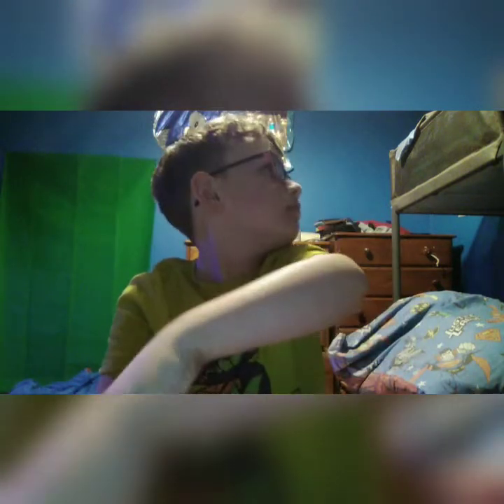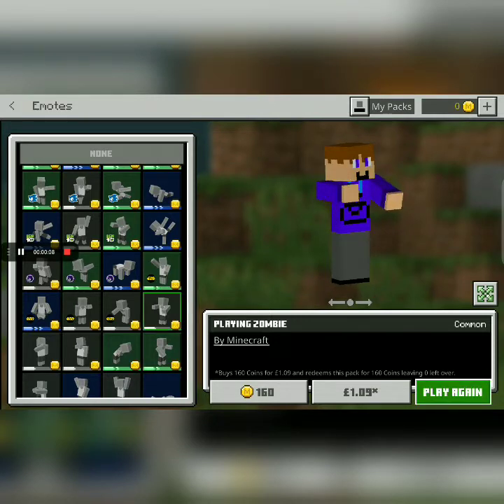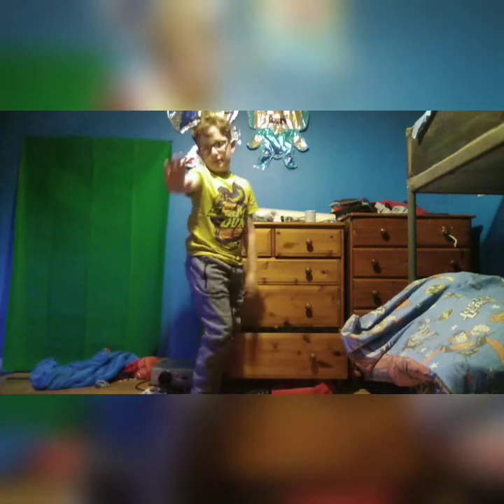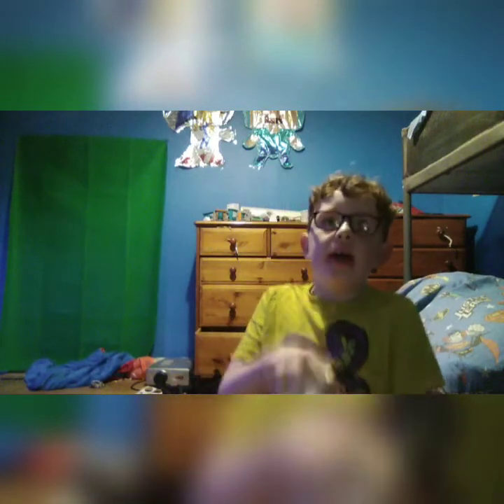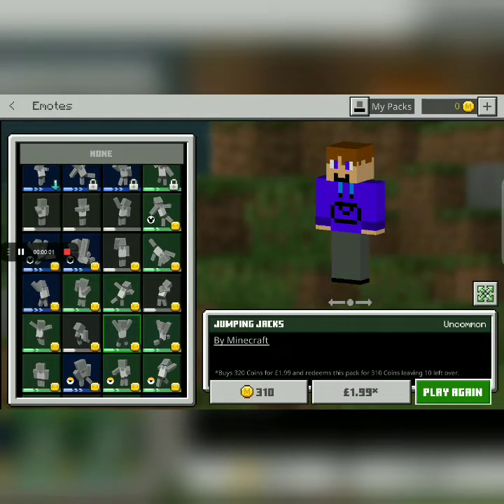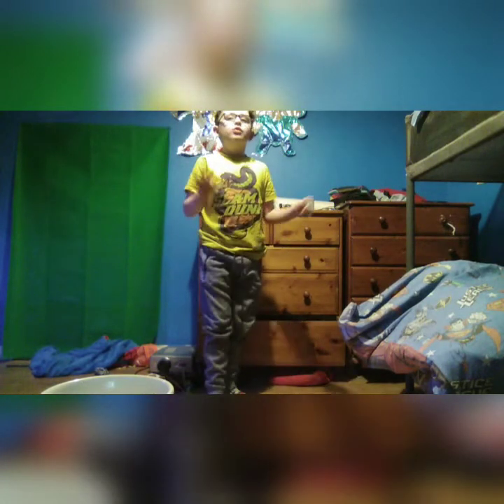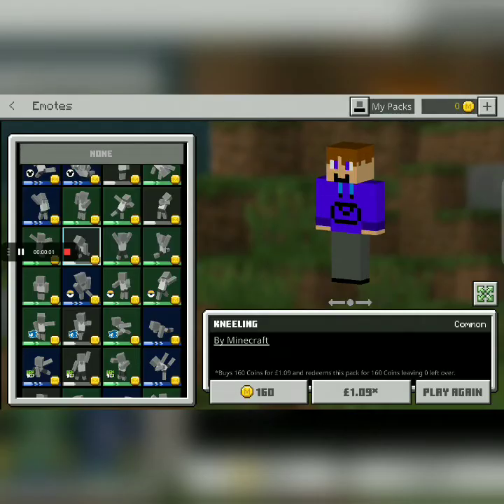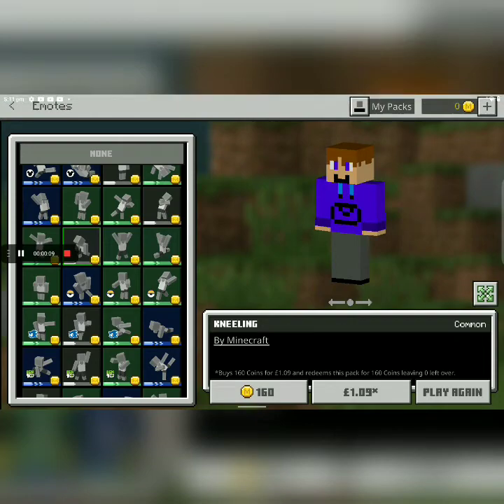I did some emotes from minecraft!